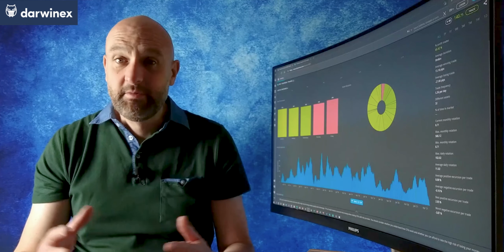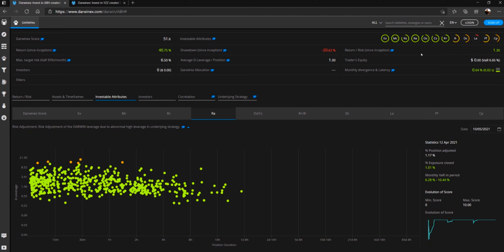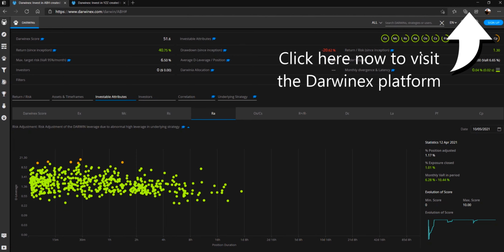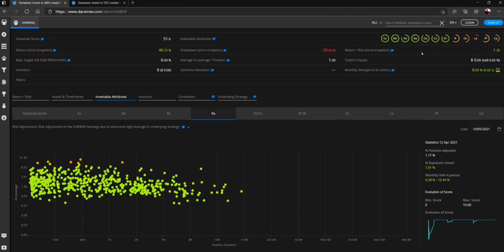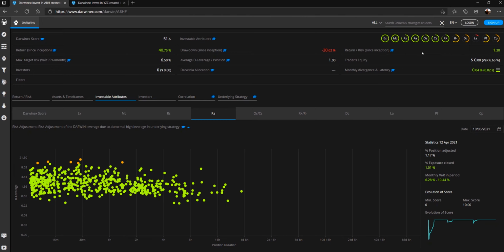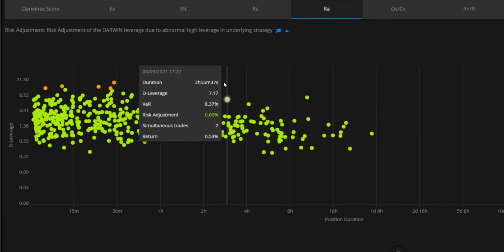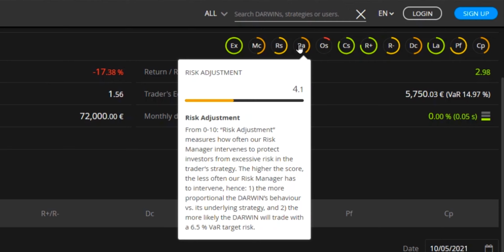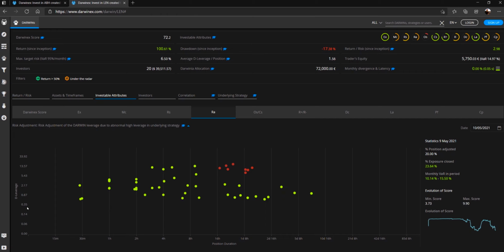Managing Risk Stability in Trading Strategies to attract Investor Capital | Darwinex Platform Tools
Investors look for predictable risk-managed assets when building their portfolios. This can make it difficult for talented traders to attract investment in their trading strategies, due to differing and in many cases unknown risk. Darwinex changes all this by providing the Darwin asset class, derived from underlying trading strategies, but with a standardized and highly managed risk across all DARWINs.

This video explains how the Darwinex Risk Engine takes individual trading strategies from multiple parties with different risk appetites and produces the Darwin Asset Class with a standardized risk of 6.5% VaR (Value at Risk) across the whole asset class. This opens up opportunities to make it a reality for traders to achieve third-party capital investment.